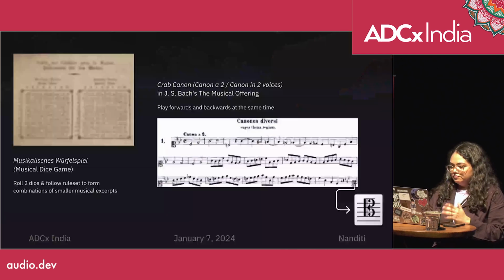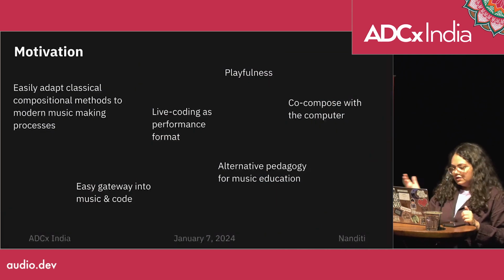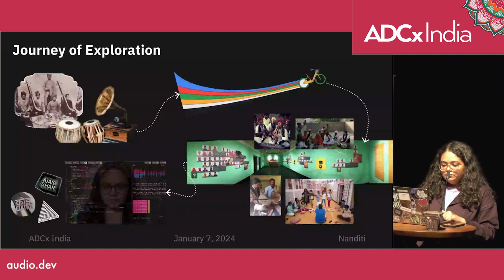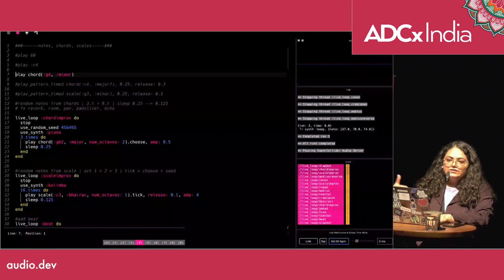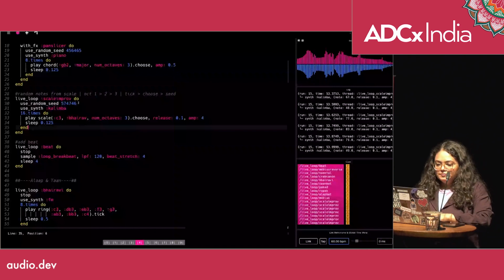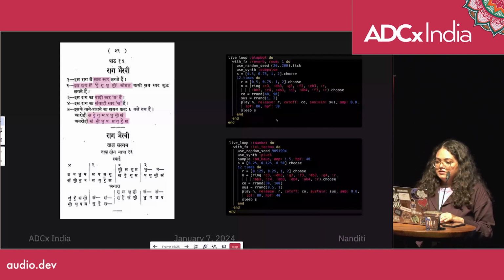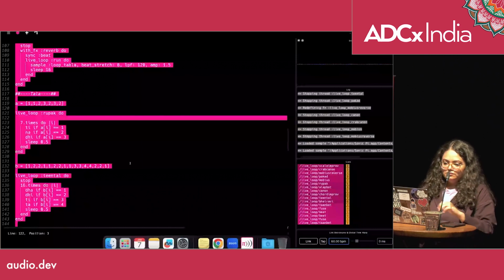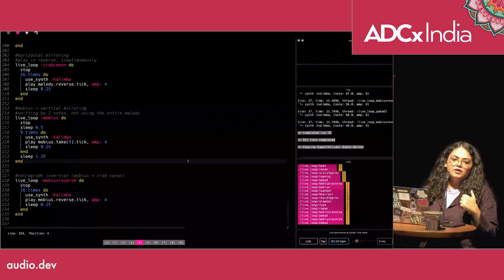Confluence of Code and Classical Music: Ragas, Bach & Sonic Pi - Nanditi Khilnani - ADCx India 2024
In this talk, we delve into the surprising parallels between the worlds of code and classical music, uncovering the shared attributes that connect these seemingly disparate domains. Both code and classical music are driven by structure, precision, and creativity, demanding a similar mental landscape and cognitive approach.

Drawing inspiration from both Western and Indian classical music traditions, we discover the invaluable compositional methodologies and rules hidden within these musical forms. We will explore how these time-tested principles can seamlessly translate into algorithms that could be innovative co-composers in the process of music creation.

Using Sonic Pi, we’ll demo some Baroque compositional methodologies like Canons, Retrograde Inversions & Fugues as well as algorithmic Raga-based improvisations to realise how code inherently lends itself as a fitting medium for classical compositions and how this combination births some effective melody-making processes.

Special thanks to the ADC24 Team:

Sophie Carus
Derek Heimlich
Andrew Kirk
Bobby Lombardi
Tom Poole
Ralph Richbourg
Prashant Mishra